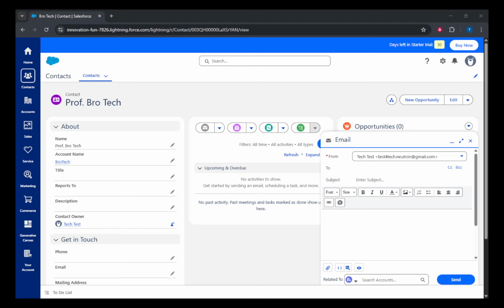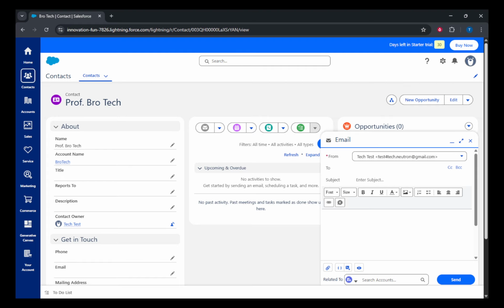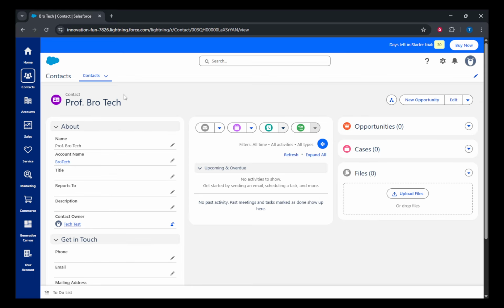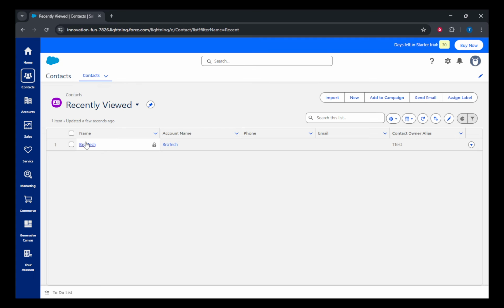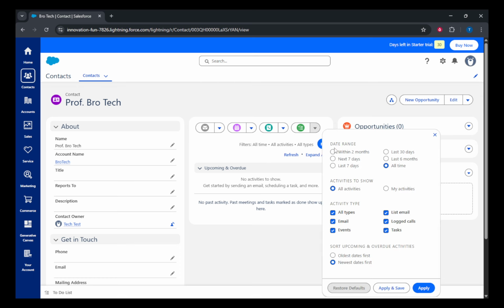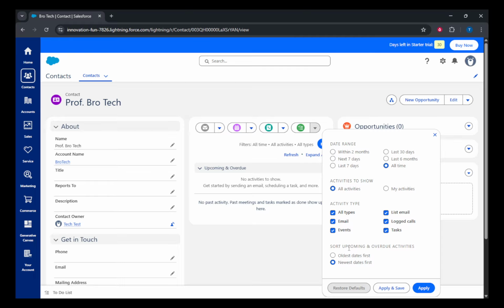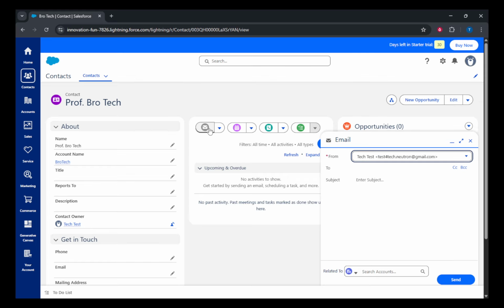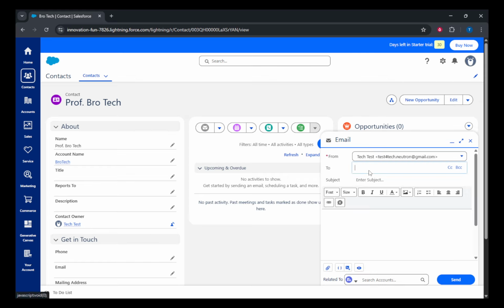How to Log an Email on Salesforce | Step-by-Step Tutorial 2025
In this tutorial, you’ll learn how to log an email in Salesforce to keep track of customer communications. We’ll show you how to use Salesforce’s “Log Email” feature, connect your email account via Salesforce Inbox or Outlook/Gmail integration, and associate emails with contacts, leads, or opportunities. You’ll also learn best practices for automatic email logging and maintaining accurate activity records.